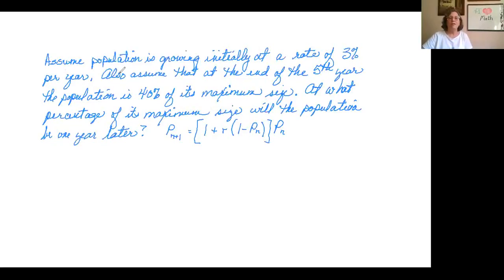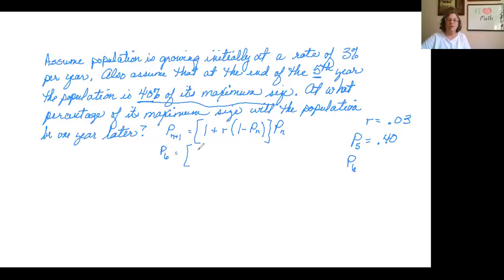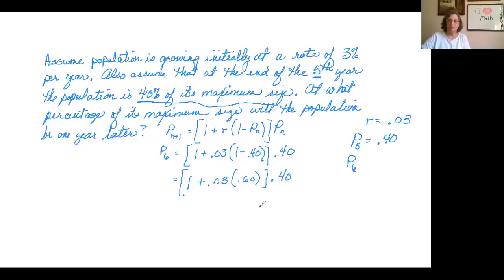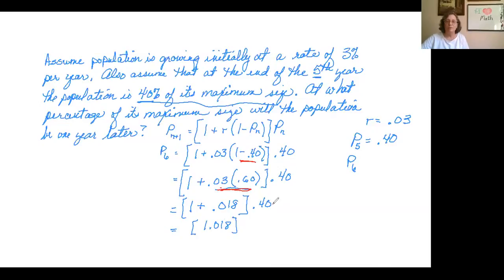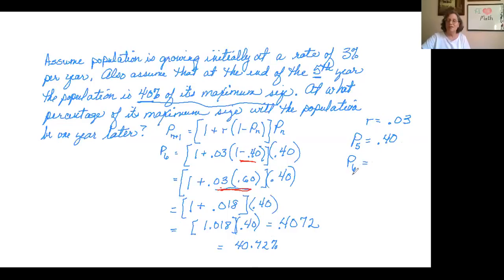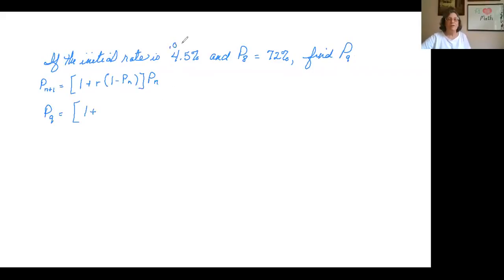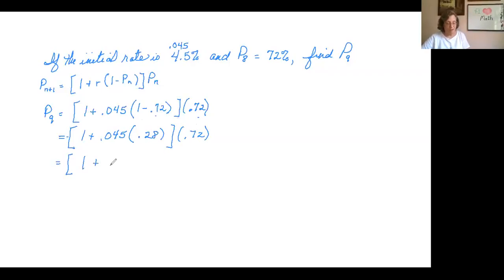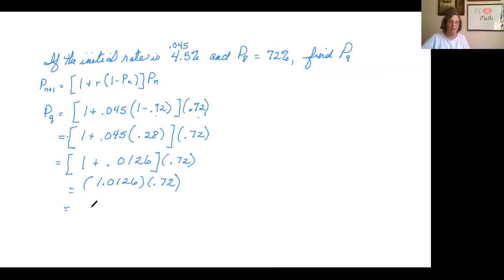The Logistical Model